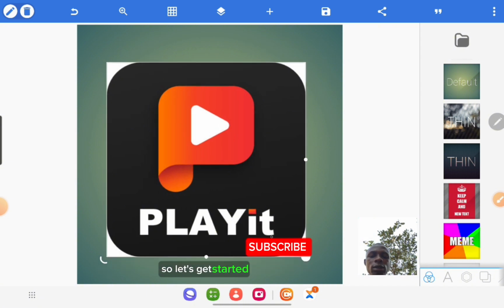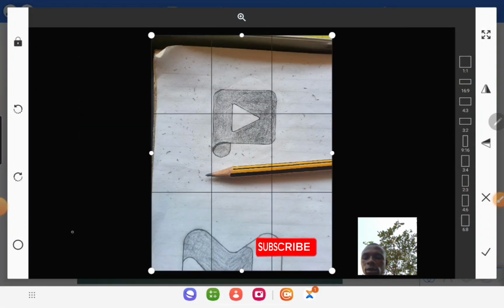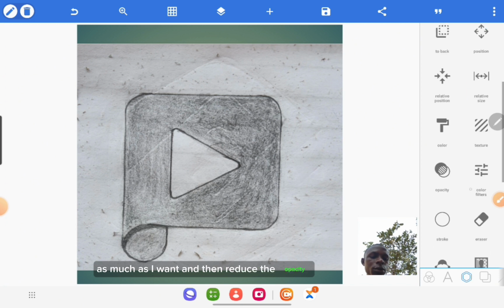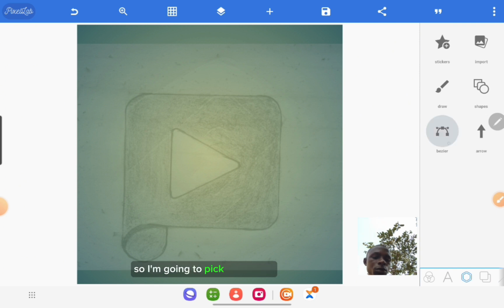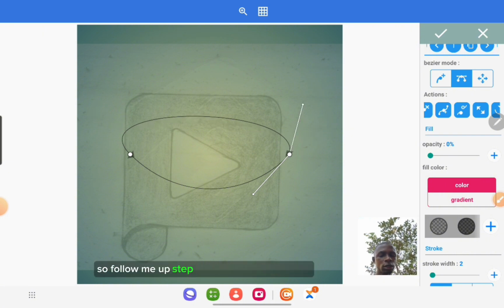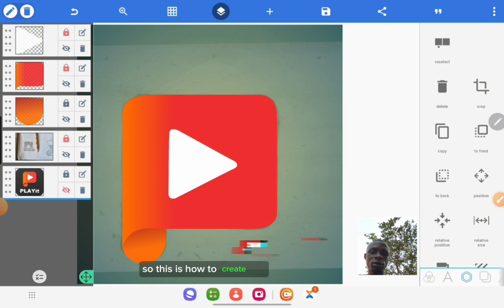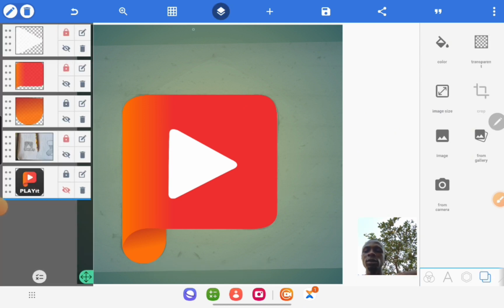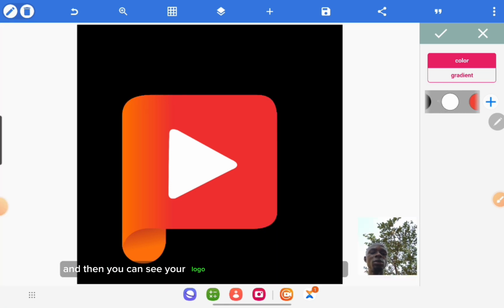PixelLab Logo Design Series 7 | PixelLab Tutorial 7